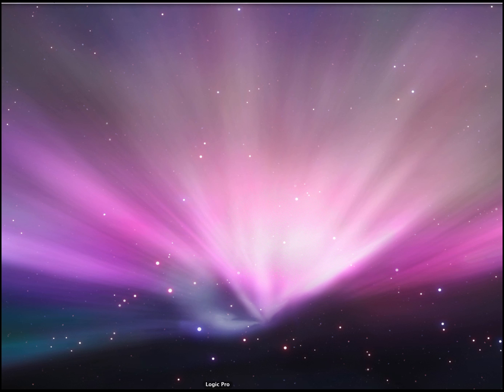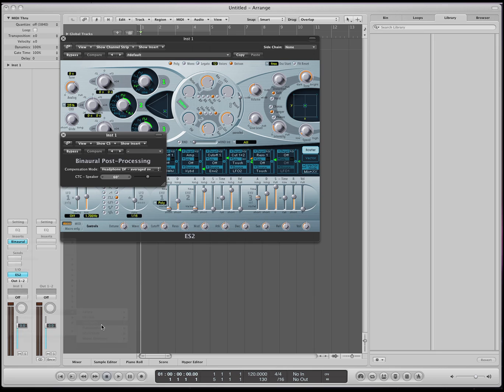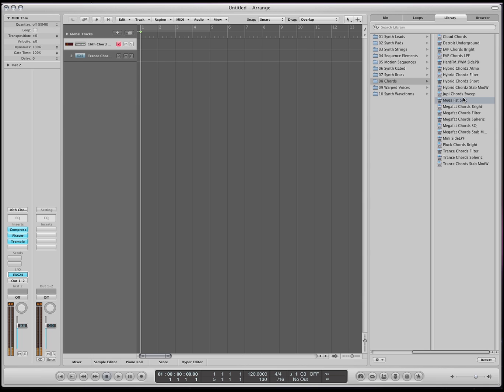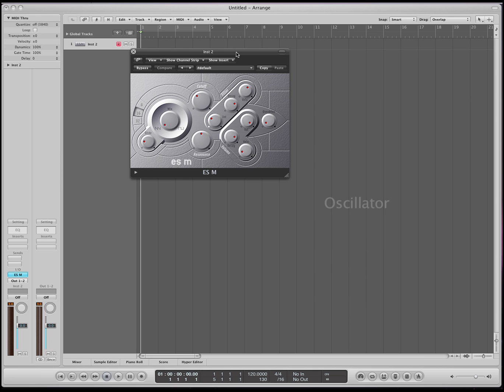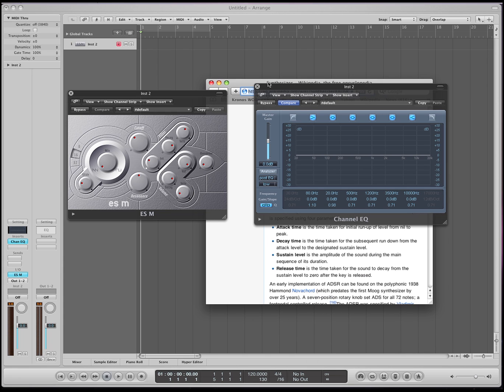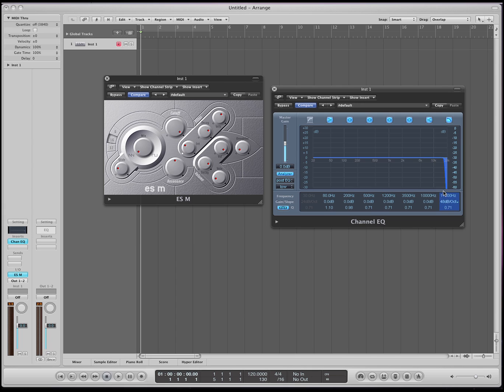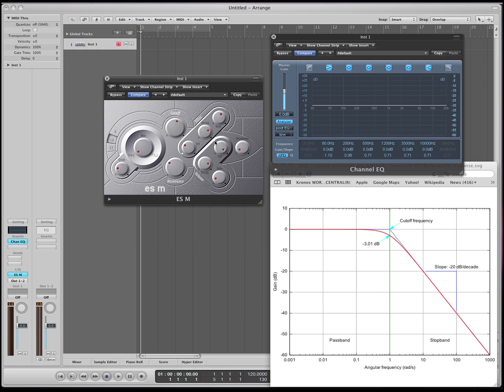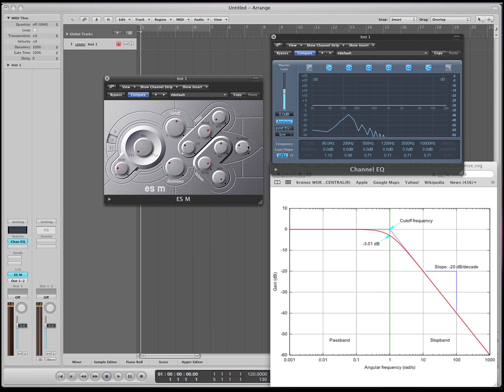9/22-Beginner to Advanced Logic tutorial in 5 hours